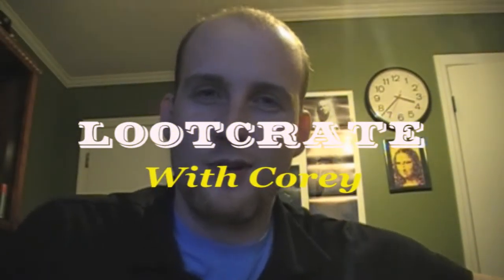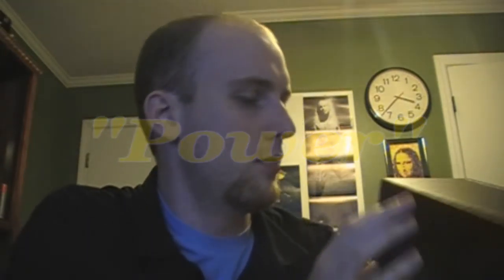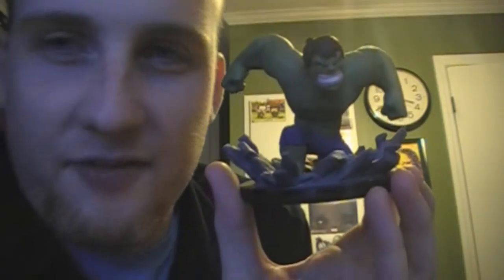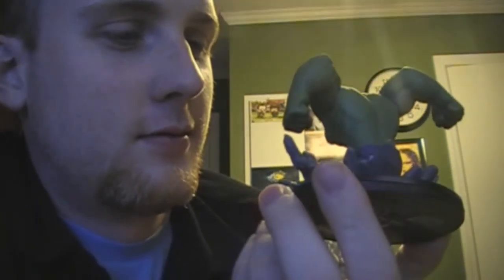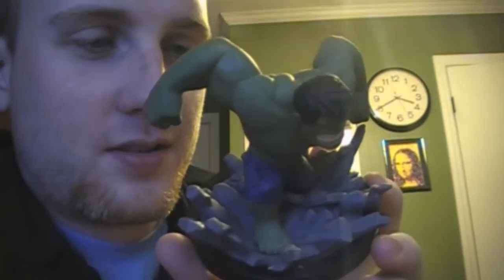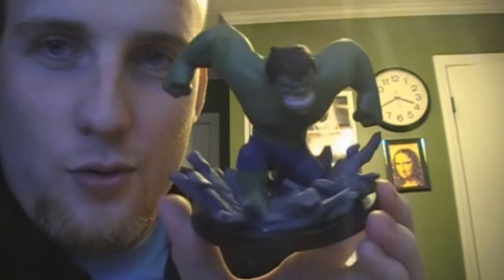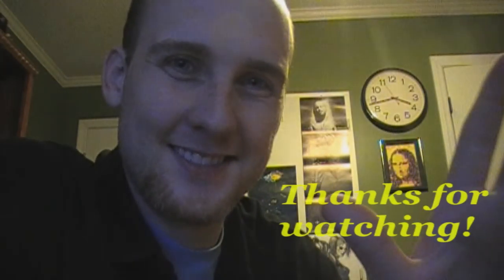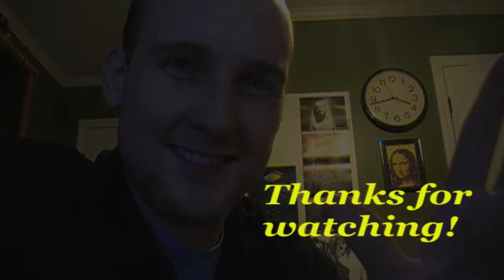Loot Crate unboxing - May 2016 "Power"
More DBZ items, plz...